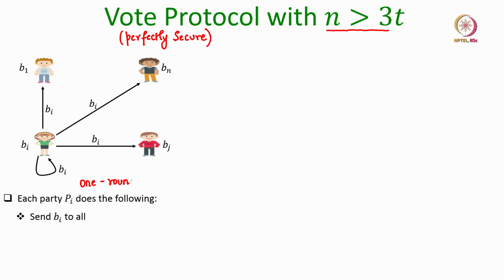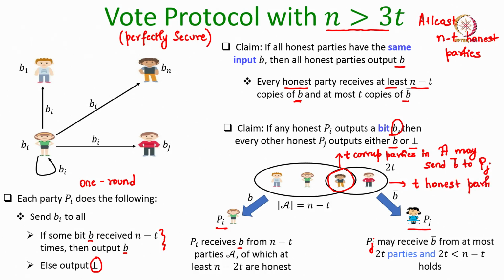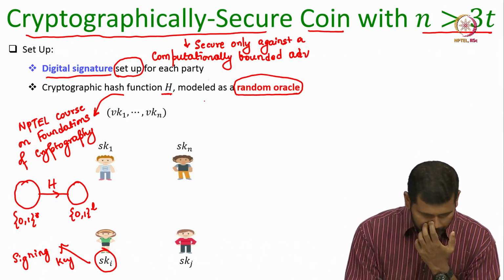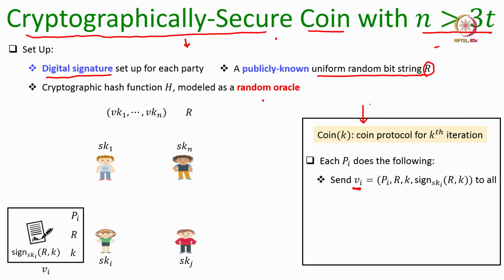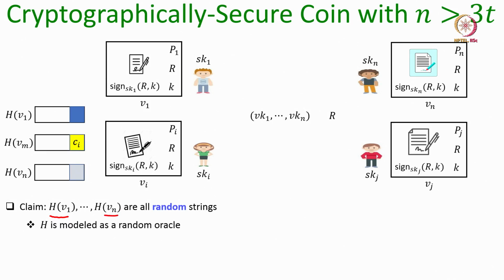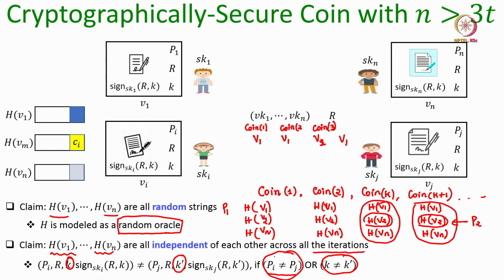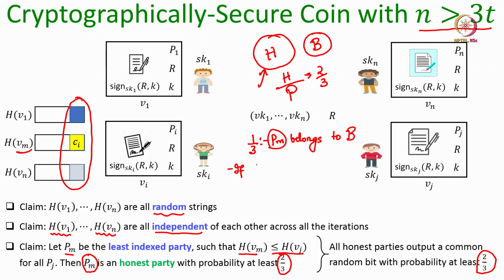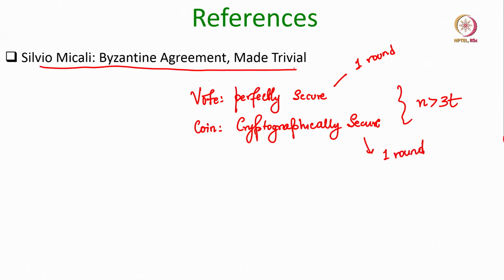Lec 13 Randomized Protocol for Byzantine Agreement: Part II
Constant expected number of rounds, Randomized Byzantine Agreement, Vote protocol, coin protocol